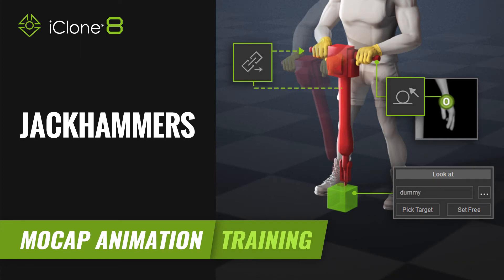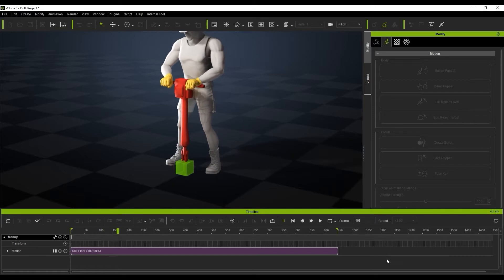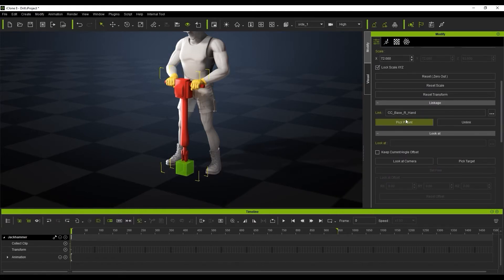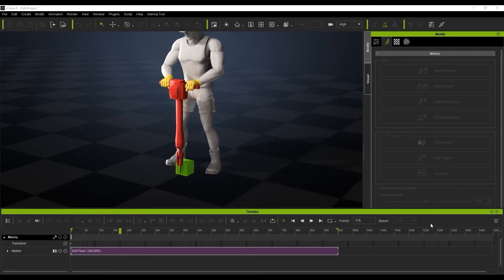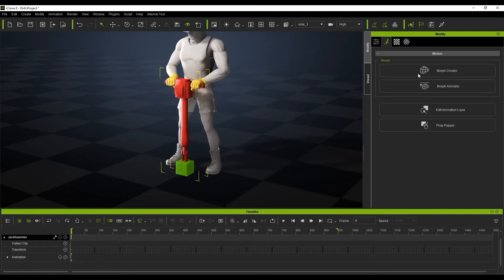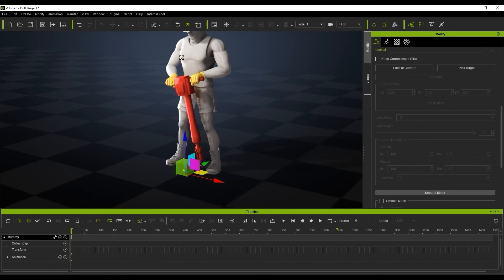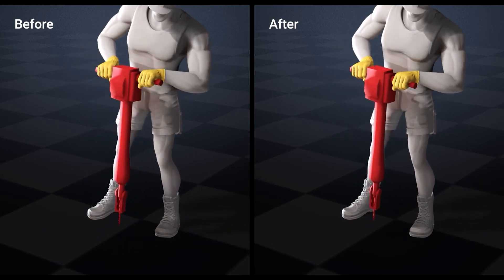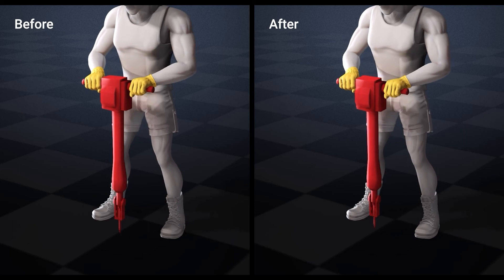Using motion constraints to animate a jackhammer drill shank | Mocap Animation Training | iClone 8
Constrain the drill shank of a jackhammer to a point on the floor and the character’s hands to the handles to have the animation play naturally as the pneumatic motion strikes a single point.

00:00 Intro
00:27 Edit Pivot
00:36 Linkage & Attach
00:51 Reach Target
01:24 Look at